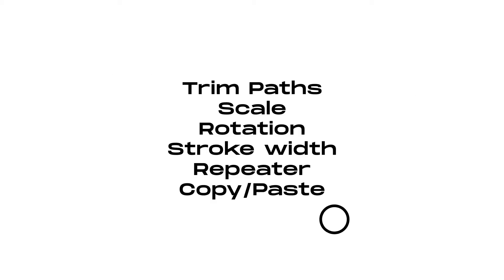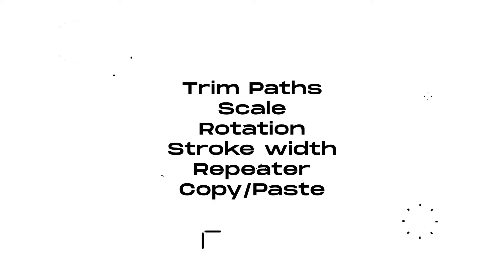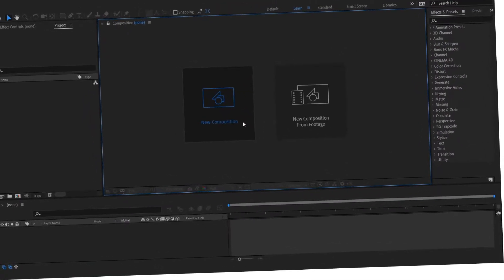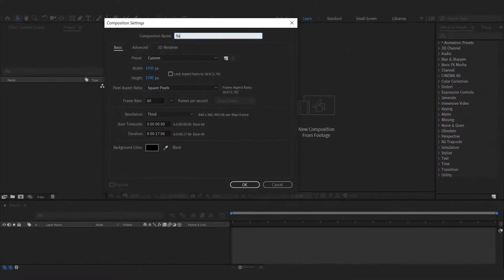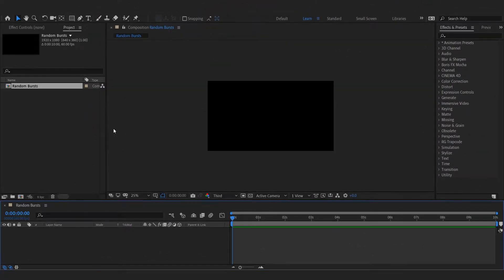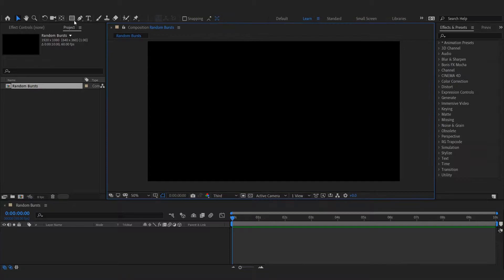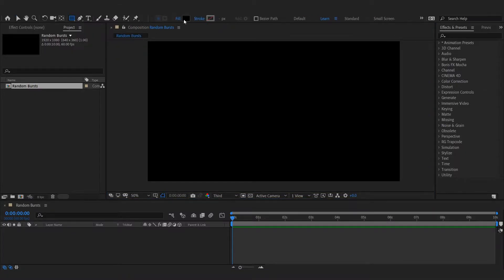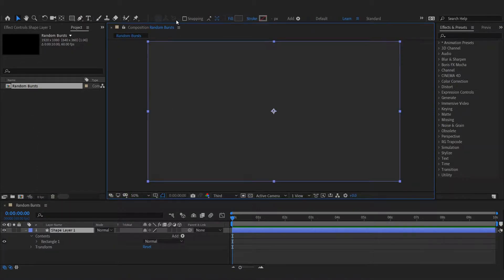Random Burst Animations (Workflow) | After Effects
Making some random burst effects for my future use.

Shortcuts i have used
Center Anchor Point : Ctrl + Alt + Home
Center Position : Ctrl + Alt + Home
Copy : Ctrl + C
Duplicate : Ctrl + D
Easy Ease : F9
Paste : Ctrl + V
Rotation Property : R
Scale Property : S
Snap Layer to frame : [ or ]
Show Key-frames : U
Trim Layers : Alt + [ or ]